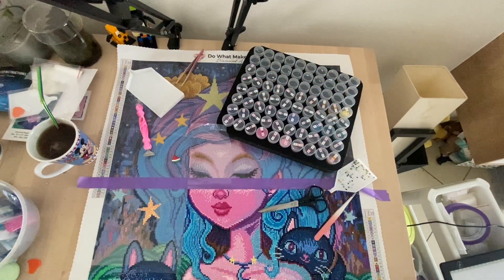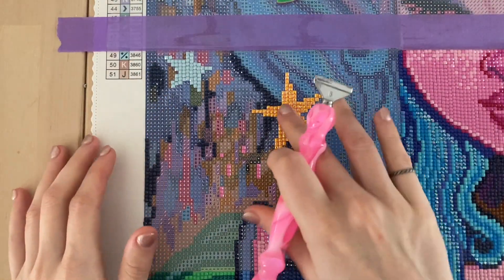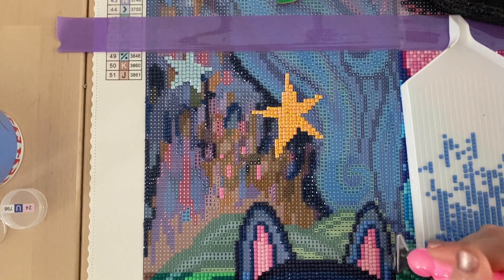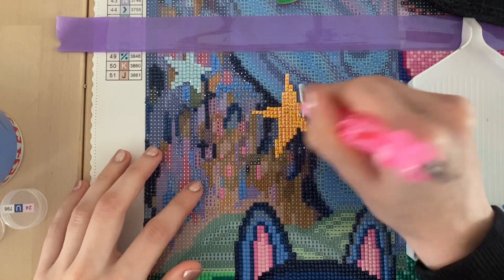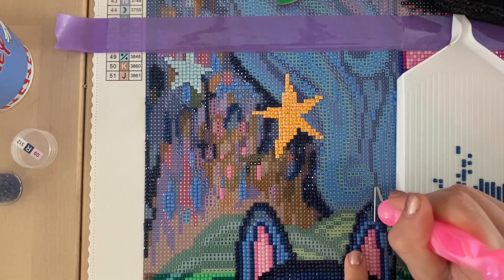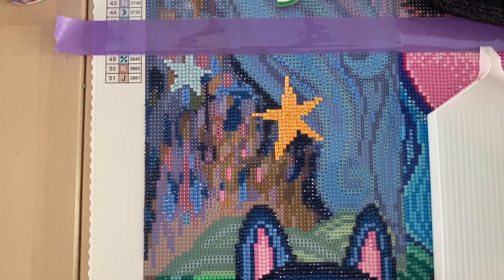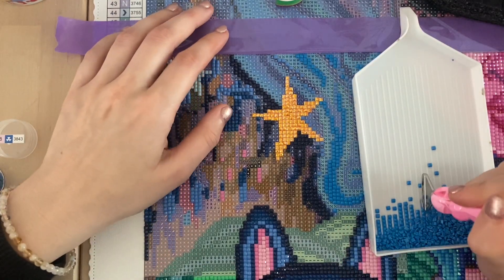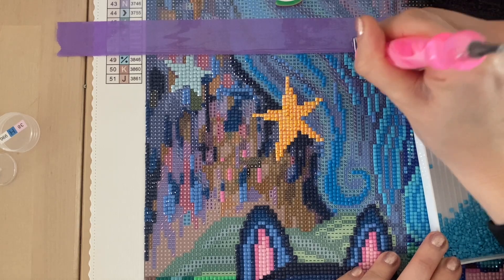Wip&Sip&Chat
in today's video I will just talking about daily life (ear infection?) and about books while I work on my project for the womenwhosparkle2024 event hosted by @diamondpaintings.and.purrs and @sparklingdots over on Instagram.

The kit is called "Evening lights" by Jeremiah Ketner from diamondartclub. This is also one of the very first kits I unboxed on my channel over two and a half years ago So this kit has a very special meaning for me and I am happy to be finally working on it. Unfortunately, I think the kit has since been sold out or been archived but it is truly beautiful and the colors look amazing.

I also invite you to partake in the womenwhosparkle2024 event hosted by @diamondpaintings.and.purrs and @sparklingdots over on instagram. The event goes until the end of March 2024.

Have a lovely rest of the week, stay healthy and stay hydrated!

- Kali